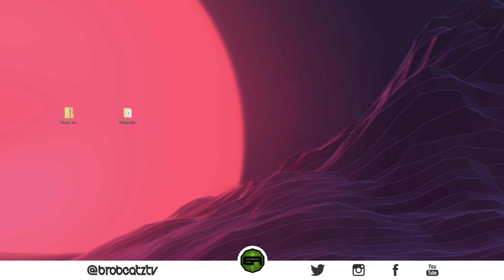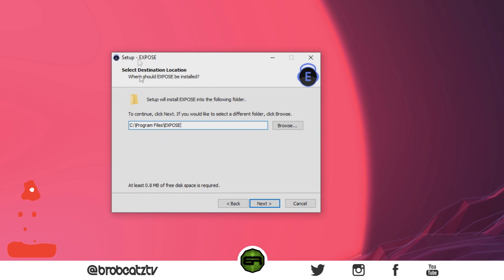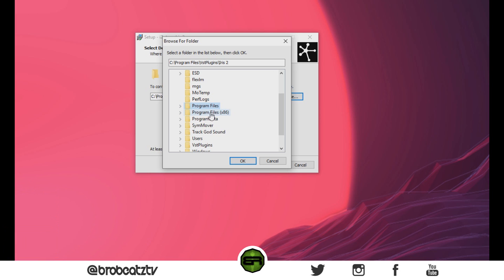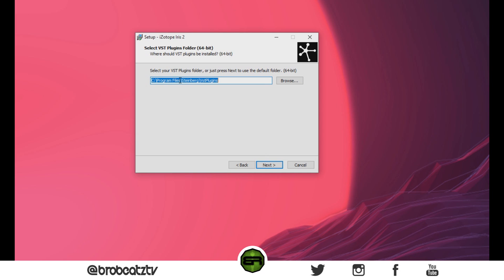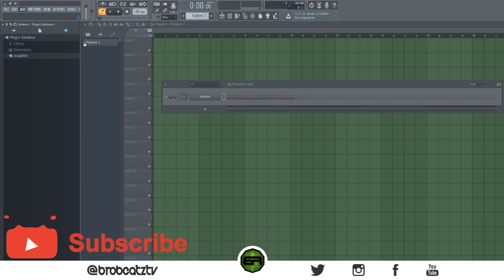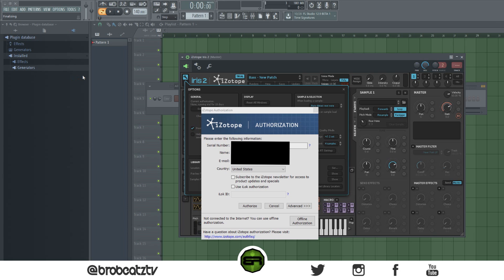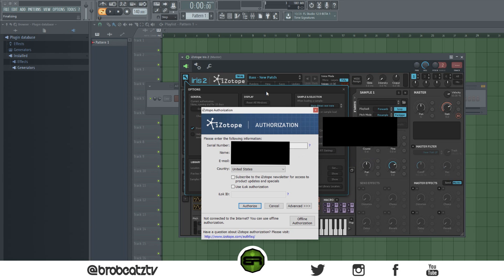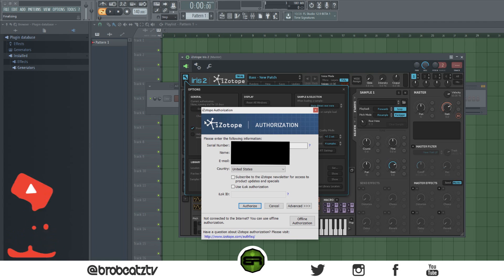How To Install Vst Plugins 💻⚙ (Detailed NPLB) - Vst Plugin Tutorial🔴💥